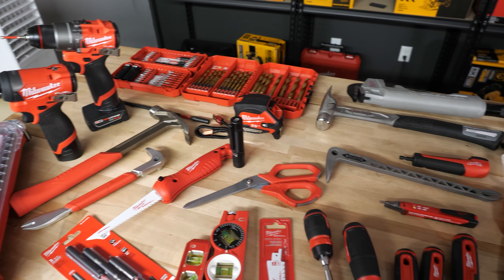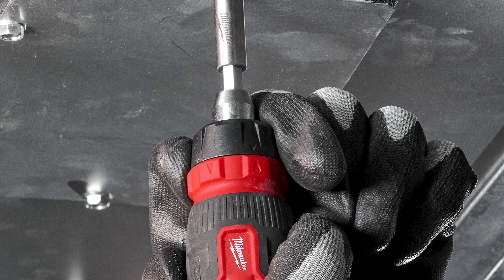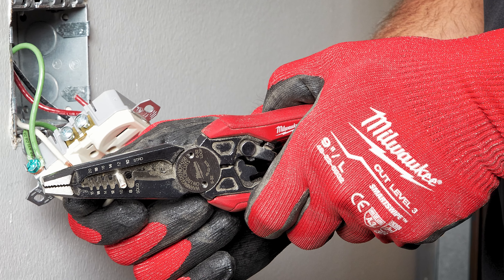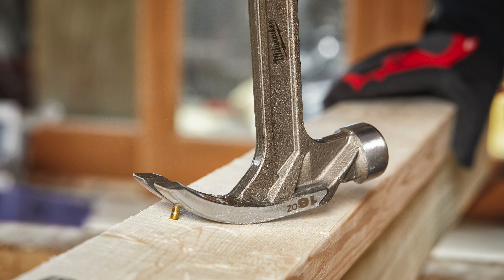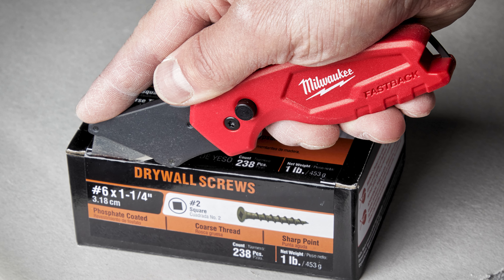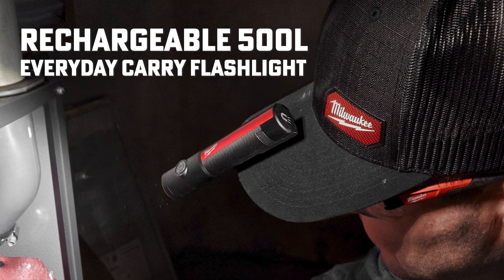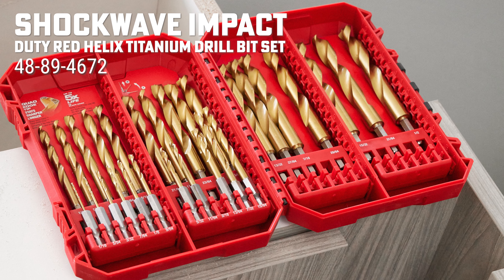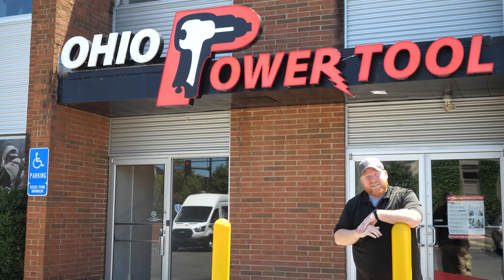The Ultimate Tool Bag Guide 2024 - Milwaukee Edition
In the world of construction and DIY projects, having the right tools can make all the difference. Milwaukee offers a wide range of top-notch products for both professionals and hobbyists, ensuring all your needs are met. But what all do you need to make sure you've got all of your bases covered? Well, we've compiled a comprehensive list of all of the (current!) MUST HAVES.

0:00 - 0:24: Intro
0:25 - 0:53: Milwaukee’s PACKOUT 15" Structured Tool Bag $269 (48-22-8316)
0:54 - 0:56: Screwdrivers
0:57 - 1:09: 4PC Cushion Grip Screwdrivers $44.97 (MT200-4)
1:10 - 1:23: 4pc 1000V Insulated Slim Tip Screwdriver Set $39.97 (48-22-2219)
1:24 - 1:48: 14-in-1 Ratcheting Multi-Bit and 8-in-1 Ratcheting Compact Multi-bit Screwdriver Set $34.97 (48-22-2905)
1:49 - 2:00: Shockwave Right Angle Adapter Impact Driver $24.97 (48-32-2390)
2:01 - 2:12: SHOCKWAVE 12 in. Magnetic Bit Tip Holder $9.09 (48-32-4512)
2:13 - 2:26: 2pc SAE HollowCore Magnetic Nut Driver Set $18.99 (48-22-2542)
2:27 - 2:41:17-Key Folding Hex Key Sets - SAE/Metric $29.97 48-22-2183
2:42 - 2:55: 22-Key Ball End L-Key Set - SAE/Metric $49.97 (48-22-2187)
2:56 - 2:57: Pliers
2:58 - 2:59: 8" Long Nose Comfort Grip Pliers (USA) $39.97 (MT555)
3:00 - 3:14: 6" Diagonal Comfort Grip Cutting Pliers (USA) $36.97 (MT556)
3:15 - 3:35: 7-In-1 High-Leverage Combination Pliers Wire Strippers $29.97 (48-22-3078)
3:36 - 3:52: 9" Lineman's Comfort Grip Pliers w/ Crimper and Bolt Cutter $59.97 (MT550C)
3:53  - 4:07: Milwaukee 6" & 10" Comfort Grip Straight Jaw Pliers Set $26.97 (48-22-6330)
4:08 - 4:09: Wrenches
4:10 - 4:34: 2 Piece Adjustable Wrench Set 6 & 10" $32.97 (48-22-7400)
4:35 - 4:37: Pipe Wrenches
4:38 - 4:56: CHEATER Aluminum Adaptable Pipe Wrench $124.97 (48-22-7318)
4:57 - 5:13: 16oz Smooth Face Hybrid Claw Hammer $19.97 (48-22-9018)
5:14 - 5:34: Stilleto Trimbone Hammer $289.99 (TRMB)
5:35 - 5:51: 10" Nail Puller Cat's Paw $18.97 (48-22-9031)
5:52 - 6:01: Stilleto Clawbar $74.99 (TICLW-12)
6:02 - 6:04: Levels
6:05 - 6:09: 10" Die cast Torpedo Level with 360 Degree Locking Vial $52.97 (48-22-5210)
6:10 - 6:32: 7" Compact Billet Torpedo Level $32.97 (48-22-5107)
6:33 - 6:35: Voltage Detector
6:36 - 6:51: Voltage Detector Dual Range 10-1000V AC & LED Light $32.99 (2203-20)
6:52 - 6:53: Knives
6:54 - 7:05: Fastback Compact Folding Utility Knife $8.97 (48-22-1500)
7:06 - 7:27: FASTBACK 6-N-1 Folding Utility Knife Screwdriver $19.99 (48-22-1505)
7:28 - 7:30 Cutting Tools
7:31 - 7:44: Electrician Scissors with Extended Handle $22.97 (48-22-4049)
7:45 - 7:59: Jobsite Offset Scissors $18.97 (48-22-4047)
8:00 - 8:13: Folding Jab Saw $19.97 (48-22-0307)
8:14 - 8:22: 6" 8TPI Drywall SAWZALL Blades (3 pk) $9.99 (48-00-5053)
8:23 - 8:25: Jobsite Lighting
8:26 - 8:41: REDLITHIUM USB Stick Light w/ Magnet 550 Lumens $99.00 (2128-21)
8:42 - 9:01: Rechargeable 500L Everyday Carry Flashlight 500 Lumens $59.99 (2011R)
9:02 - 9:03: Bits and Accessories
9:04 - 9:21: 100 Piece PACKOUT Shockwave Driver Bit Set Impact Rated $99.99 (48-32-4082)
9:22 - 9:38: SHOCKWAVE Impact Duty Drill, Drive & Fasten Set - 75PC $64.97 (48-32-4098)
9:39 - 10:01: 7pc. SHOCKWAVE Impact Duty Carbide Multi-Material Drill Bit Kit for PACKOUT $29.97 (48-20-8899)
10:02 - 10:16: SHOCKWAVE Impact Duty QUIK-CLEAR 2-in-1 Magnetic Nut Driver Set 2PC $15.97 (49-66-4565)
10:17 - 10:37: SHOCKWAVE Impact Duty RED HELIX Titanium Drill Bit Set - 29PC $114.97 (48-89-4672)
10:38 - 11:15: M12 FUEL 2-Tool Combo Kit $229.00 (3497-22)
11:16  - 11:20: Tape Measure
11:21 - 11:29: 25ft Compact Wide Blade Magnetic Tape Measure w/ Rechargeable 100L Light $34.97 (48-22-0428)
11:30 - 12:12 - Outro